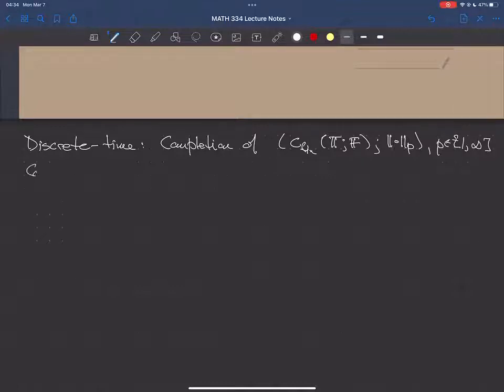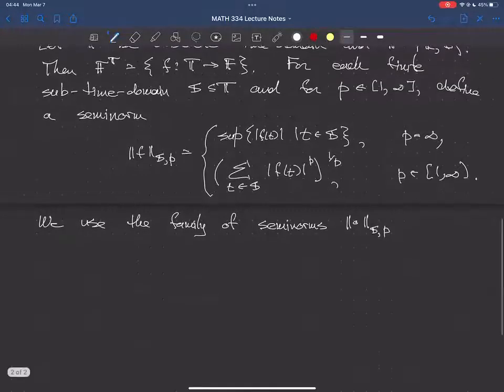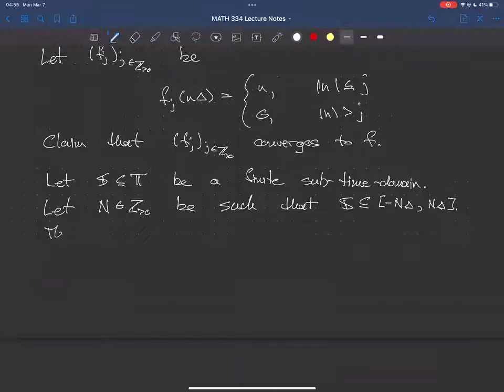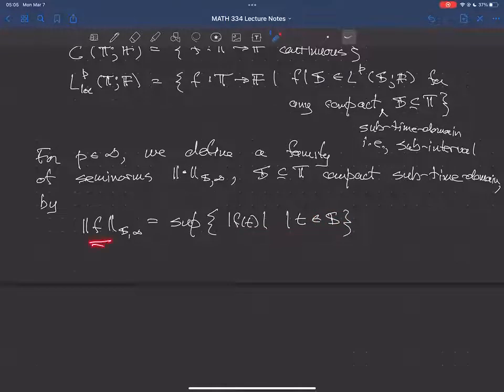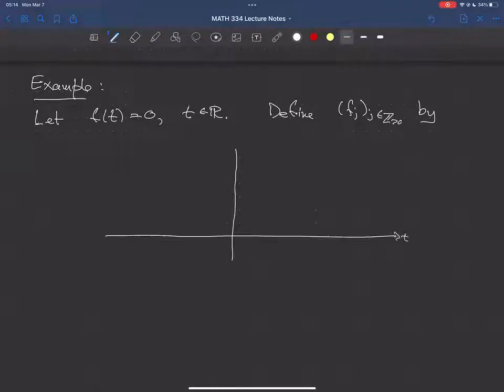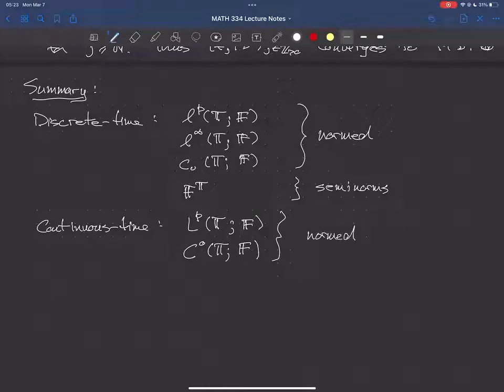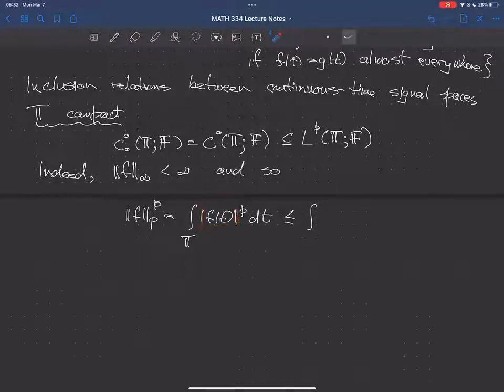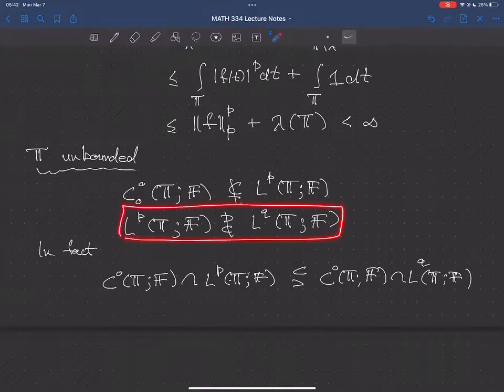Signals Lecture 16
Spaces of signals that are not completions of spaces of signals with finite (in the discrete-time case) or compact (in the continuous-time case) support, topologies defined by seminorms, examples, summary of spaces of discrete-time and continuous-time signals and their inclusion relations